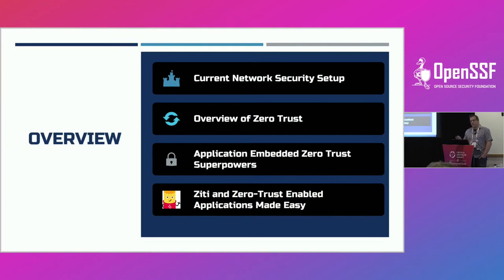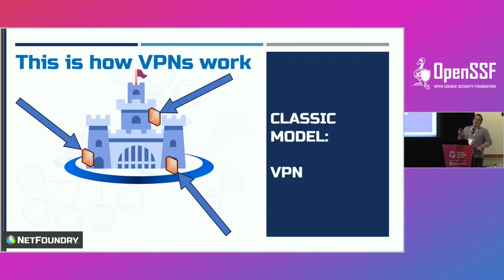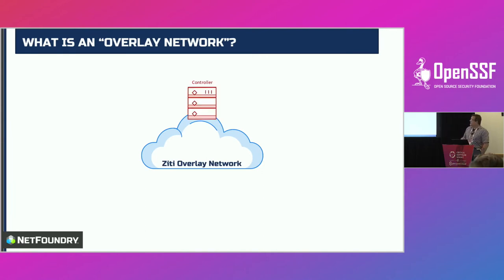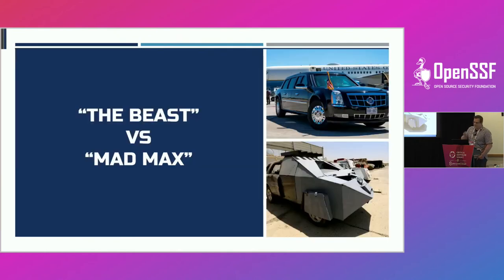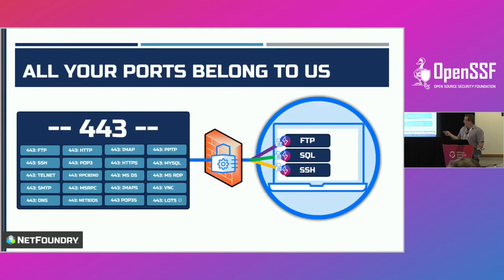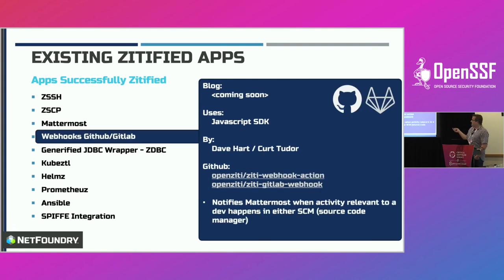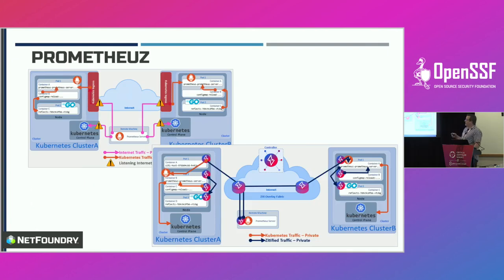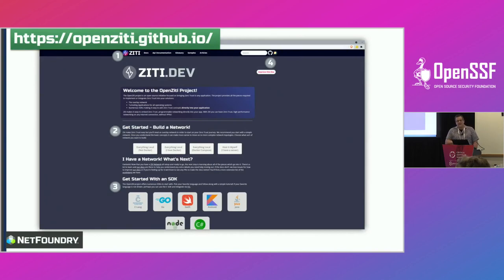Protect Your Application, Not the Network. Add Zero Trust Superpowers to Your Critical...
Protect Your Application, Not the Network. Add Zero Trust Superpowers to Your Critical Applications and Systems - Clint Dovholuk, NetFoundry